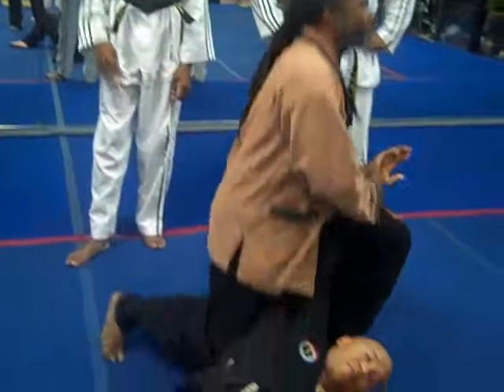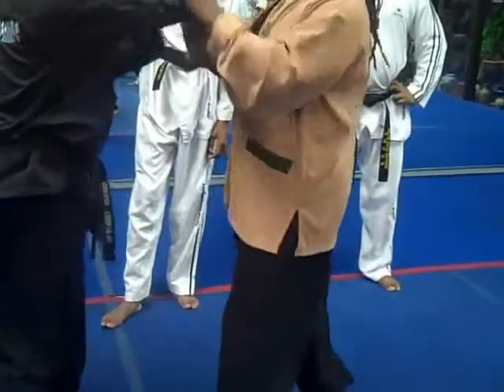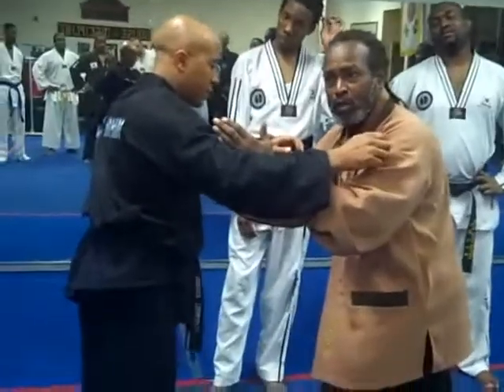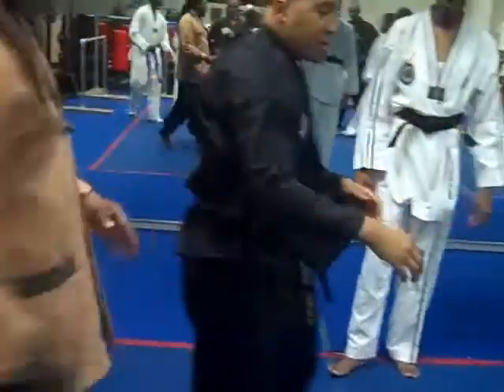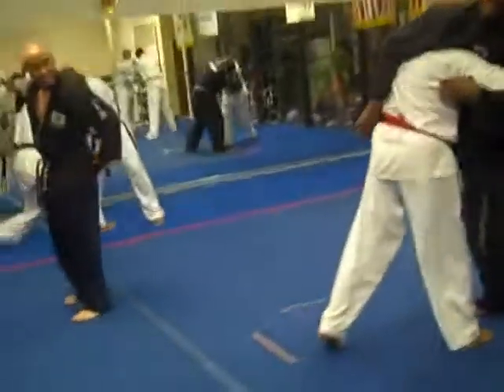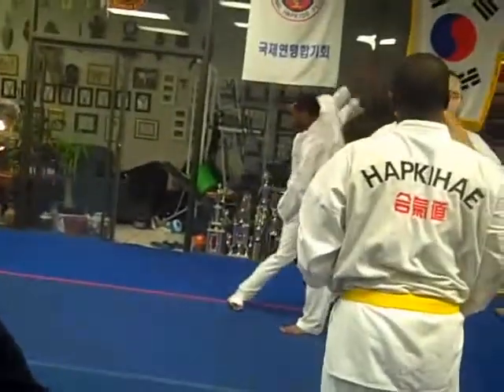Hapki Grappling Positioning